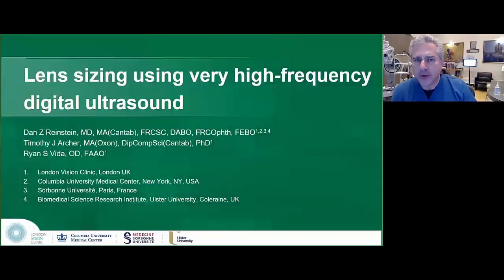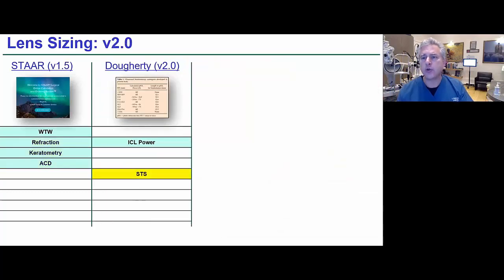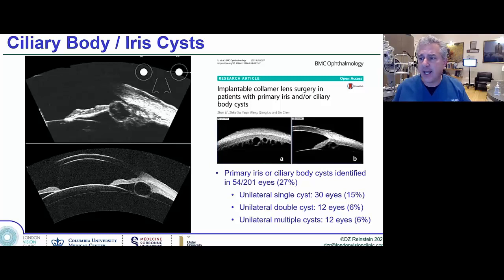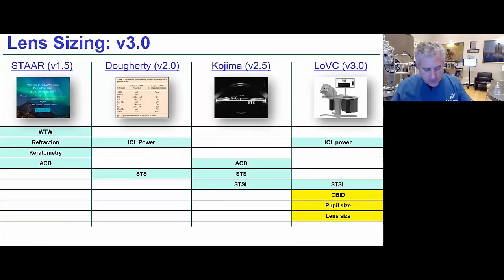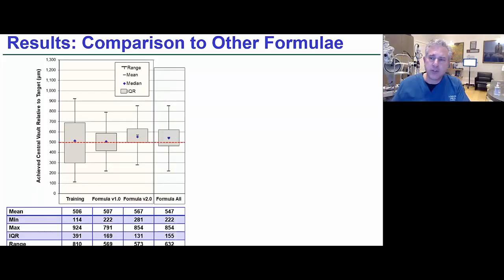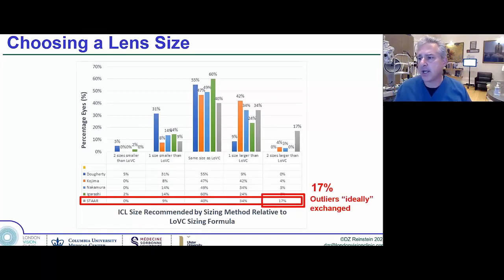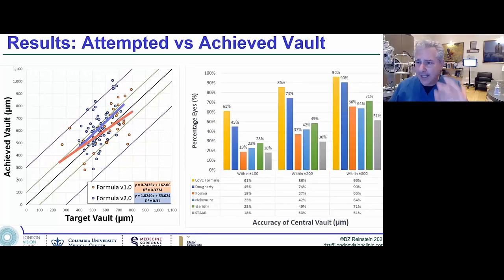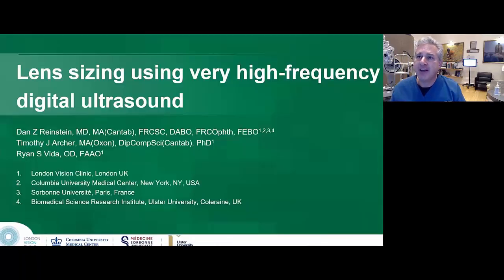An In-Depth Analysis of ICL Sizing - Bascom Palmer lecture Feb 2022 (15min)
Interactive Consultations in Cornea, Cataract and Refractive Surgery 2022 Bascom Palmer